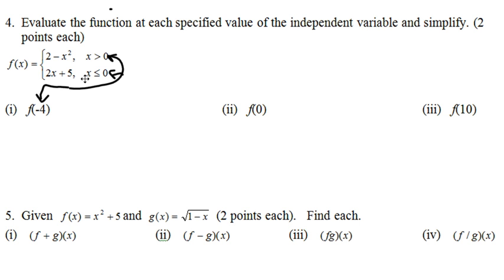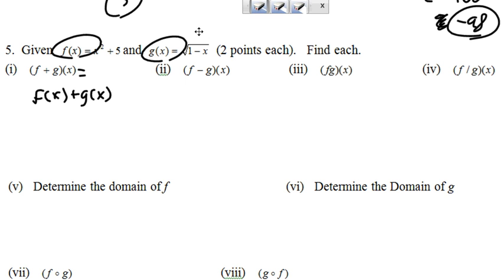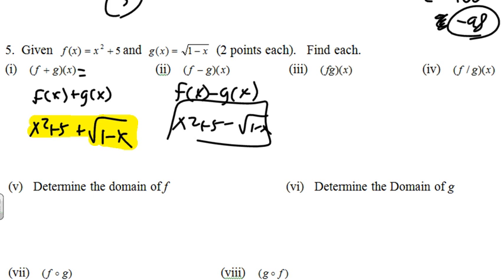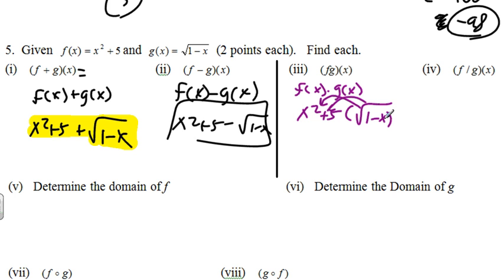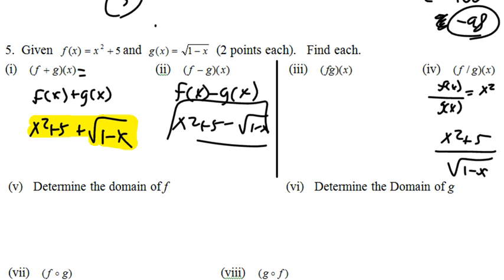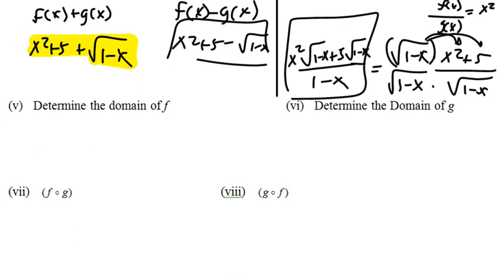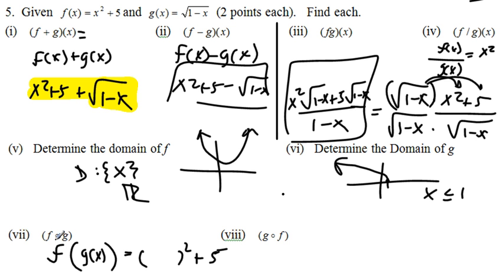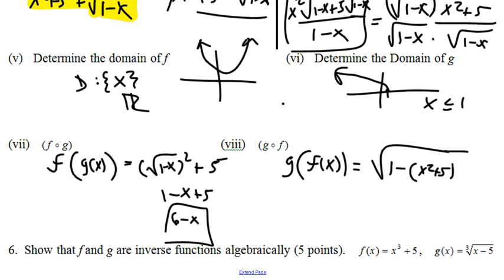Unit 3 Exam Page 3 Part I